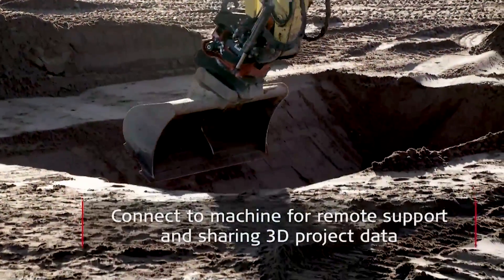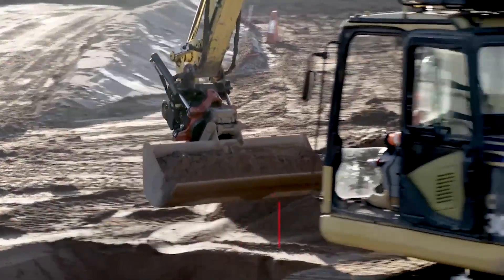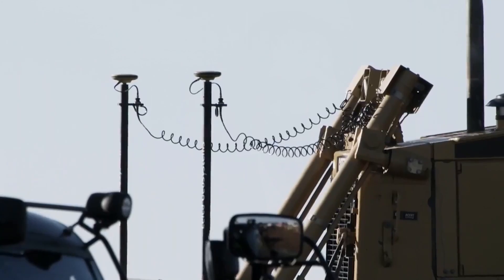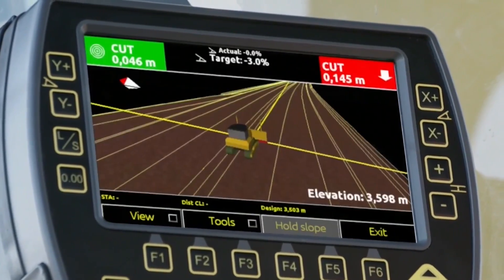Digitalisation of Construction (TV421)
The construction industry has a projected output growth of 85 per cent by 2030. Digitalisation is the vehicle that will lead the construction industry to unleash its fullest potential and bridge the gap of what it is today to what it could be in the future.